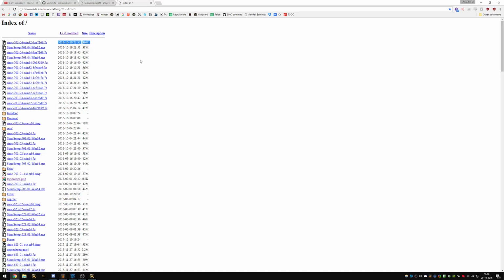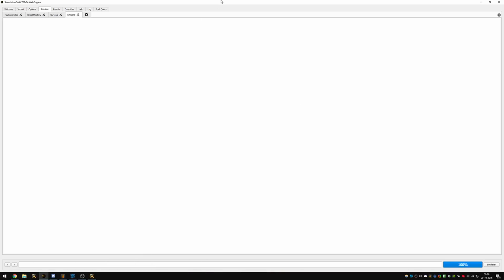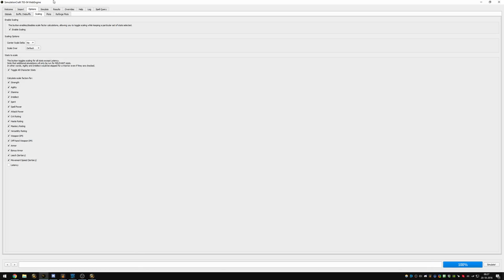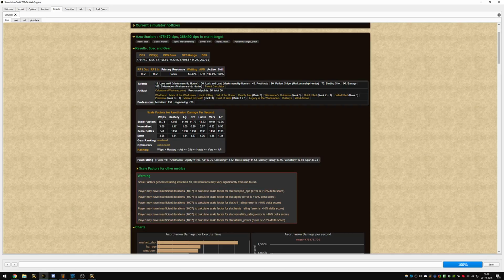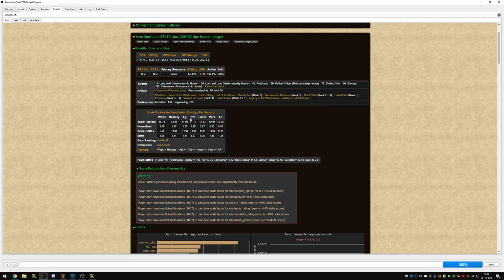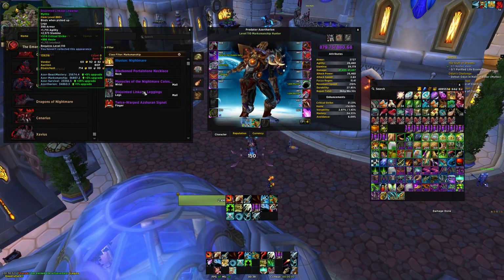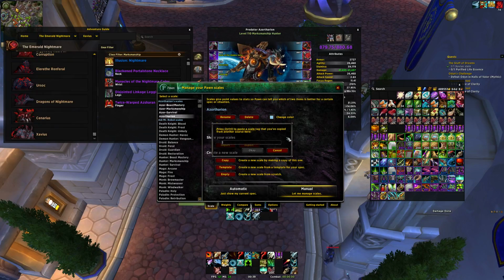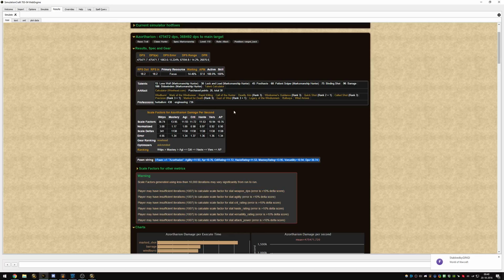SimulationCraft & Stat Weights - A Short Guide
This will be a small guide to getting your own stat weights from SimulationCraft and using them to make gearing decisions in Legion.